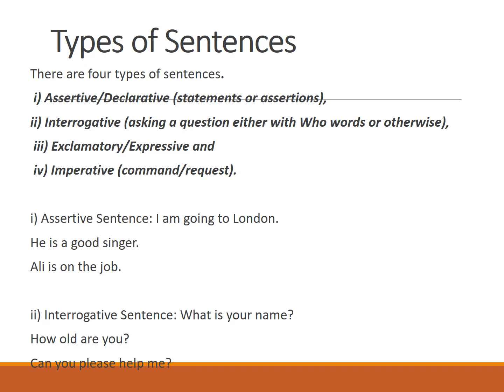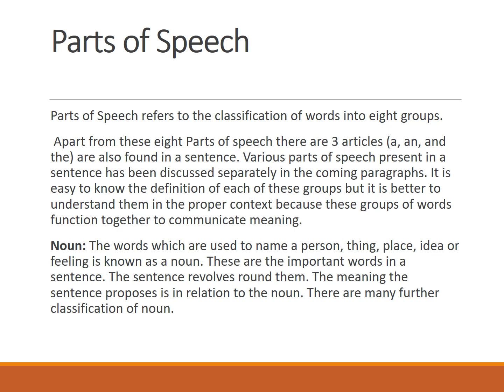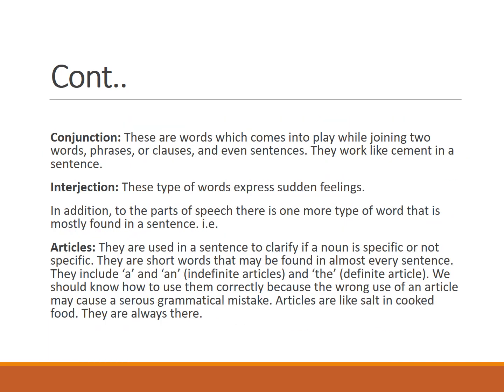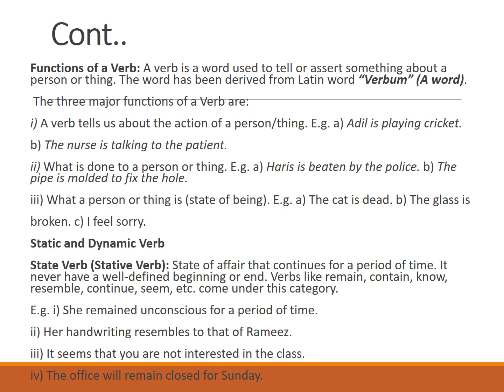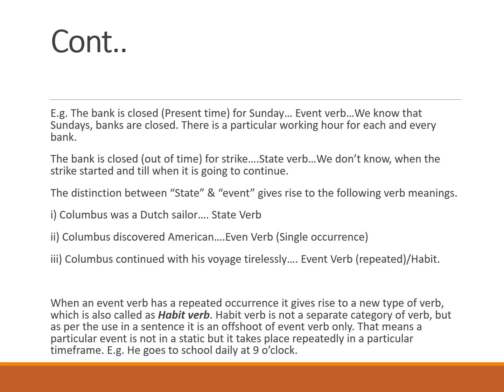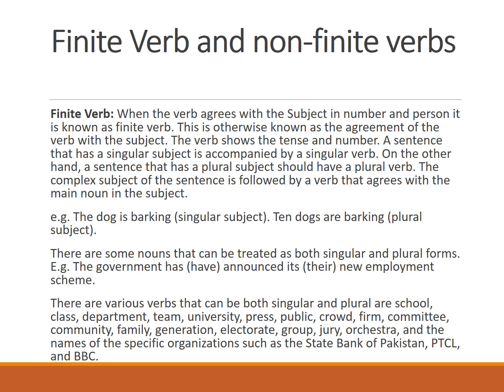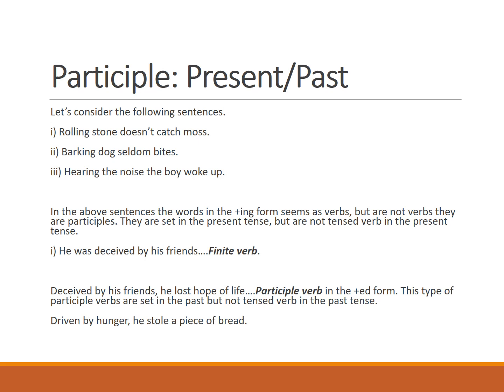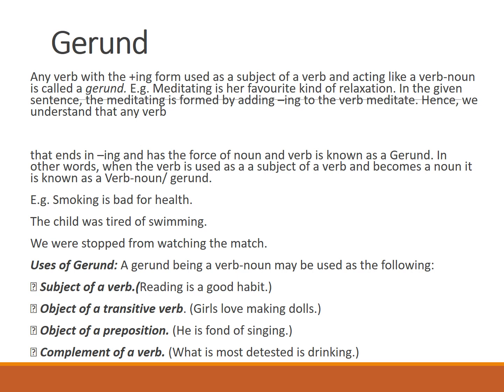The role of grammar in English communication skills (lecture 19 - 20)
explanation about the importance of grammar in English language communication. A bird’s eye view over various topics, which are essential for proper communication function.